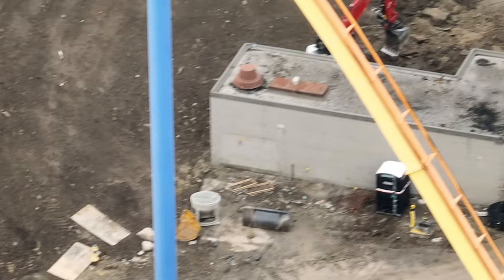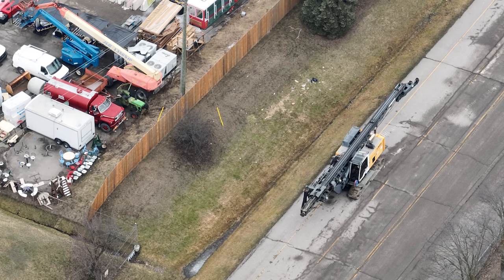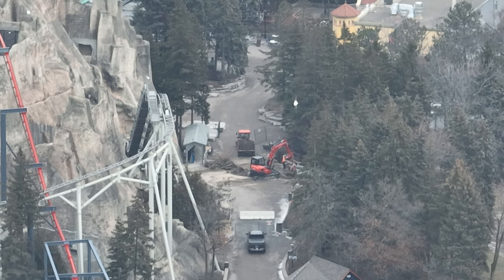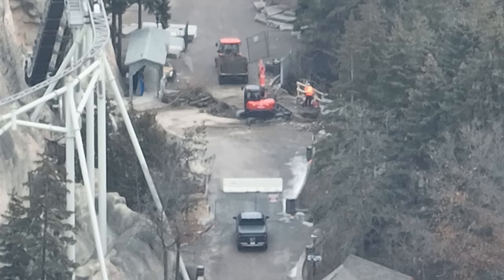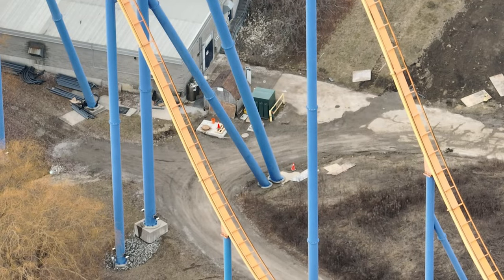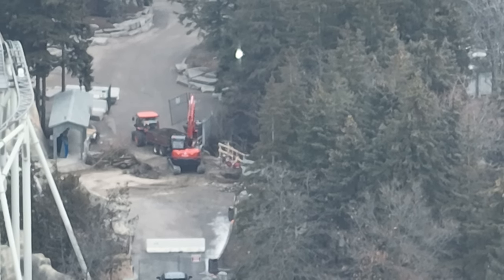Canada's Wonderland Beginning Digging Footings